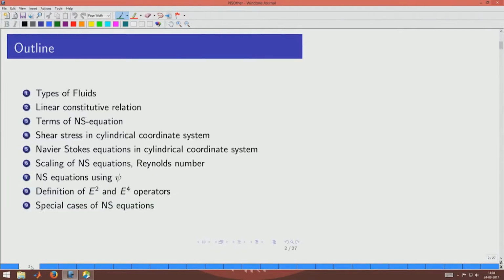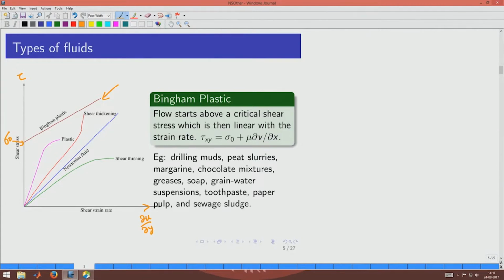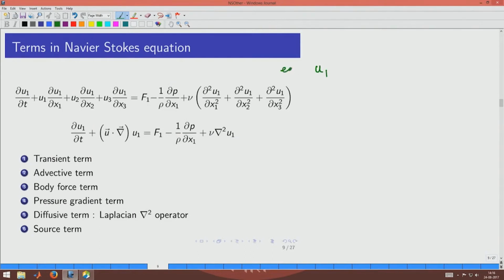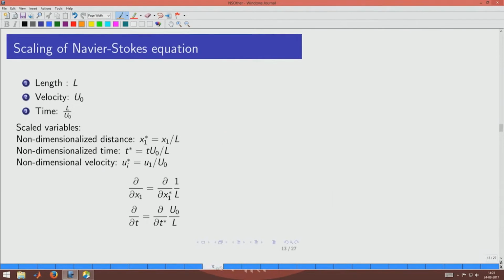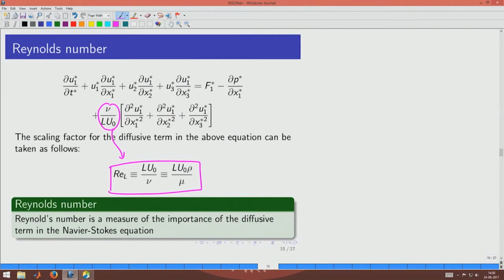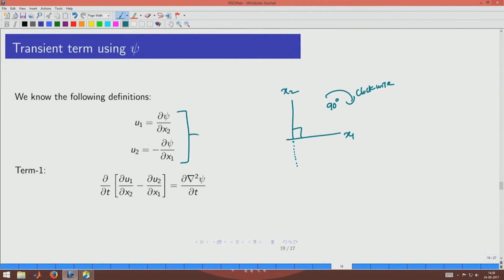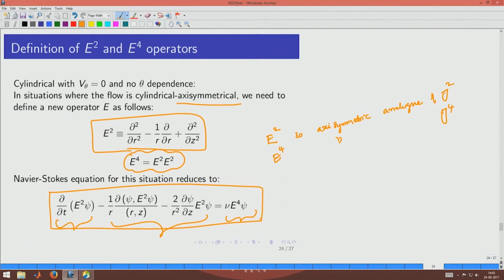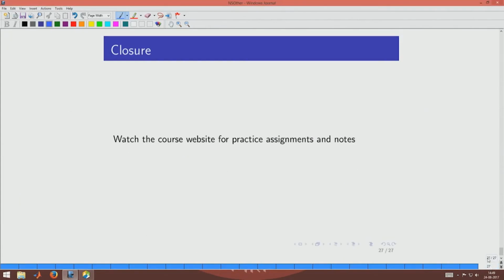Navier Stokes equations Part 2